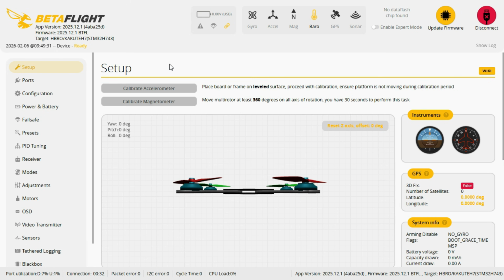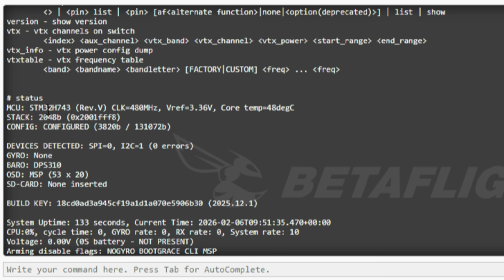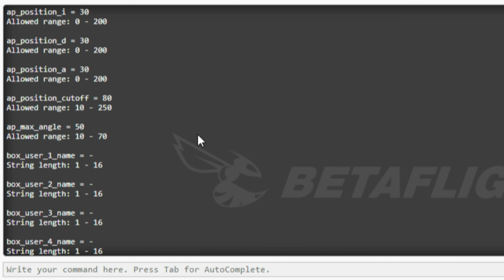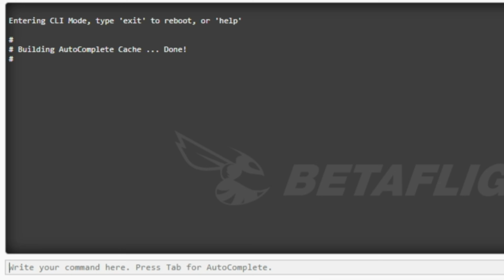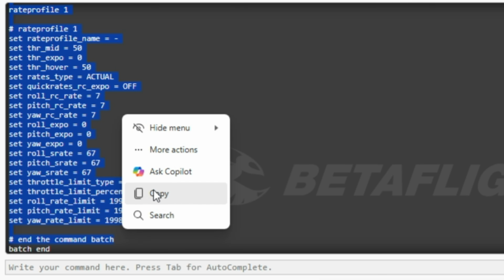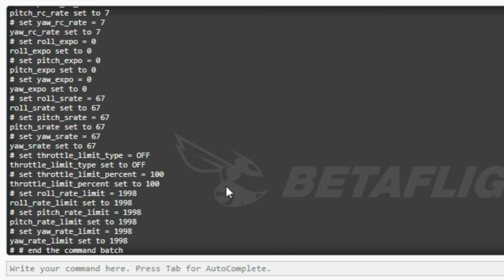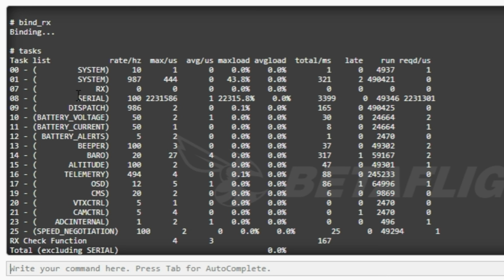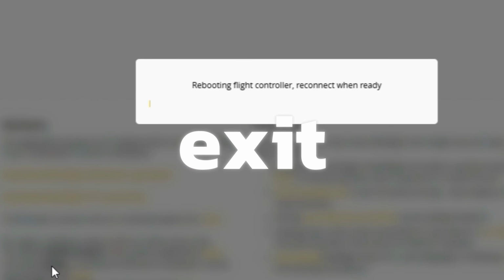Master Betaflight CLI - From Zero to Hero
Learning Betaflight CLI for Total Beginners (Step-by-Step Guide)

Betaflight CLI looks intimidating — but you really only need a few commands to use it safely and confidently.

In this video, I explain the Betaflight CLI from absolute zero:
• What the CLI is
• How to open it
• The ONLY commands beginners need
• How to change settings safely
• How to avoid bricking your quad

No advanced tuning, no confusing jargon — just practical, beginner-safe knowledge you can actually use.

What you’ll learn in this video:
✅ What Betaflight CLI does
✅ dump vs diff (and when to use each)
✅ get / set / save explained simply
✅ Beginner-safe workflow
✅ Common mistakes to avoid
✅ When not to use the CLI

Who this video is for:
• FPV beginners
• First-time Betaflight users
• Anyone scared of the CLI
• Pilots who want to understand what they’re typing

⚠️ Always back up your configuration before making changes.